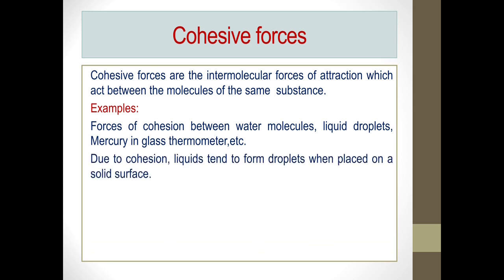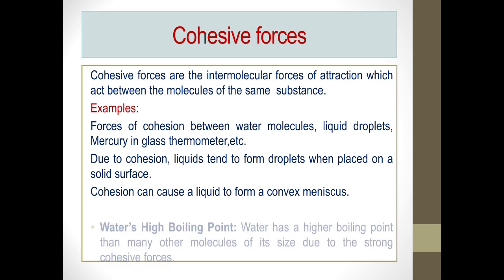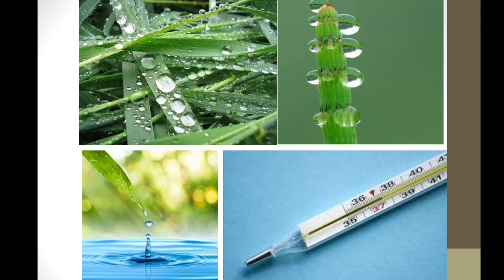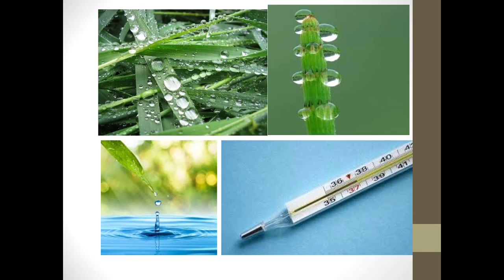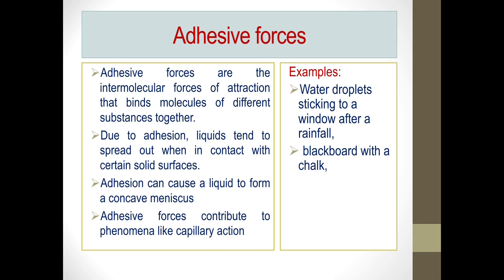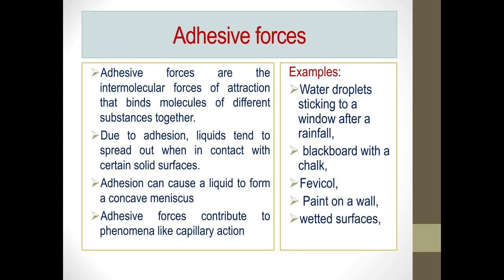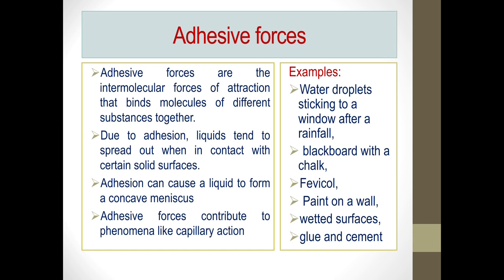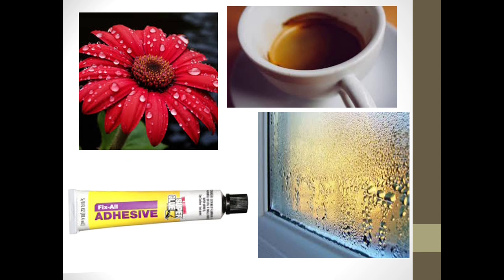Cohesive and Adhesive forces # Intermolecular forces# Foundation course in Physics# Unit 2